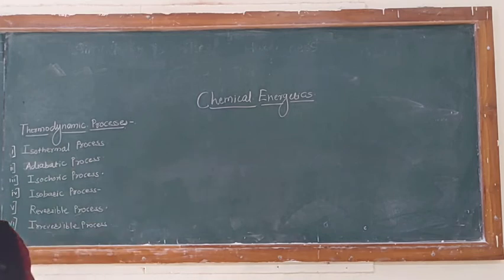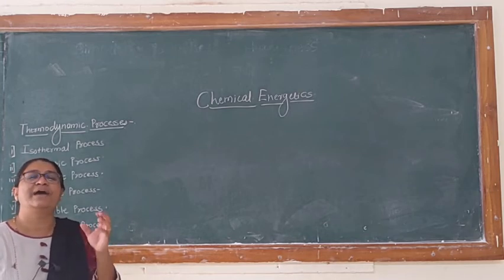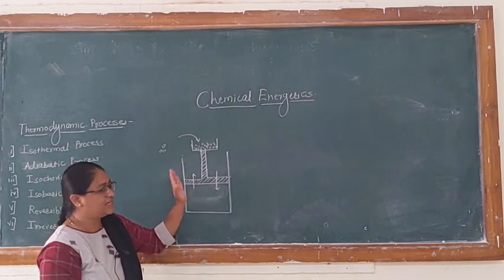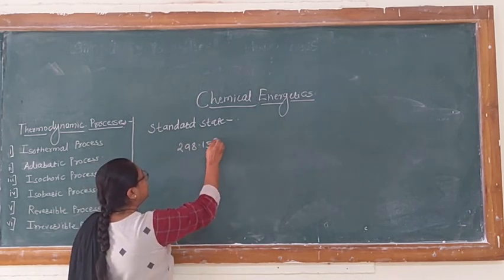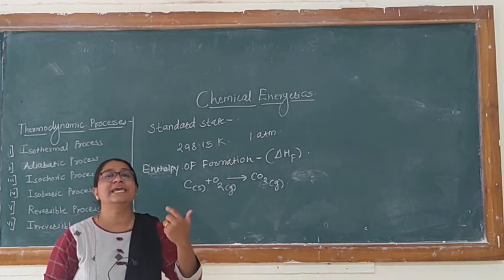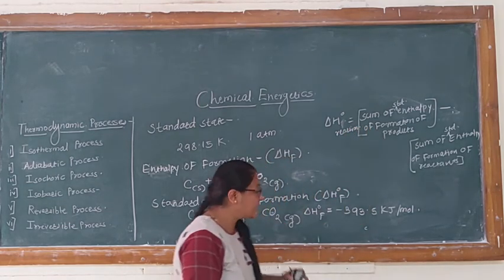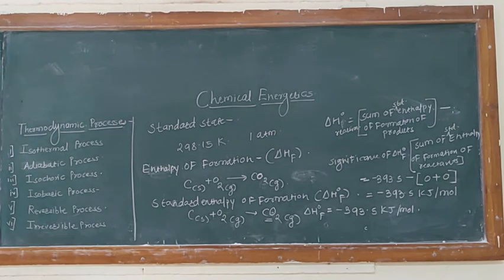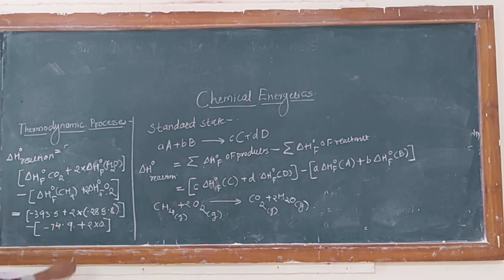Chemical Energetic- Thermodynamic Processes